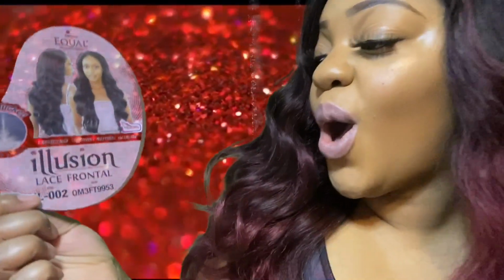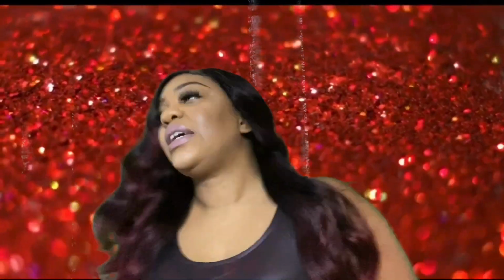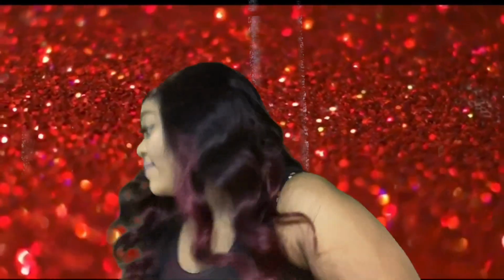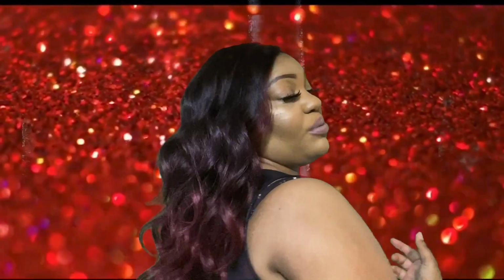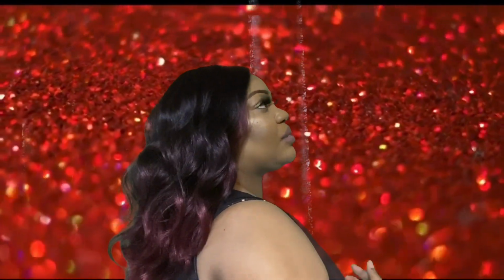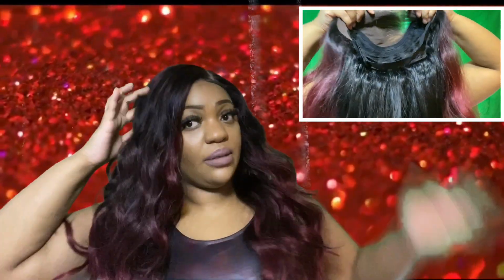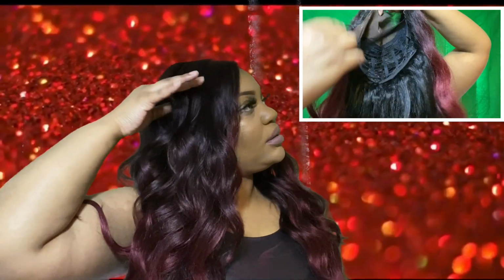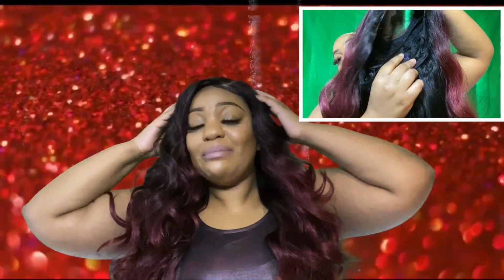Is This Illusion Real🤔🤔 || Freetress Equal Illusion IL002 Wig || DivahKay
Hey lovelies! Freetress Equal is finally getting it back together. I am wear the Illusion collection they have with lots of parting!

Wig details: Freetress Equal Illusion Lace Frontal Pre-Plucked Natural Density IL-002 / Color: OM3FT9953